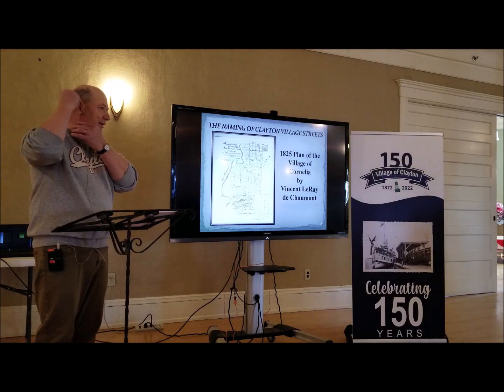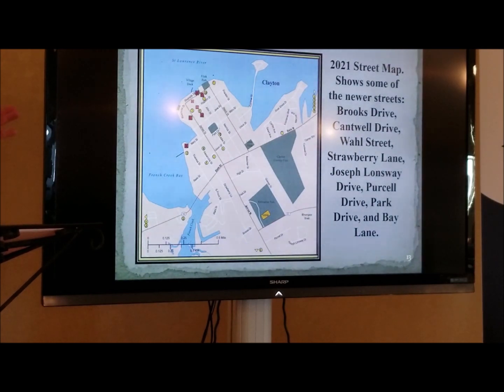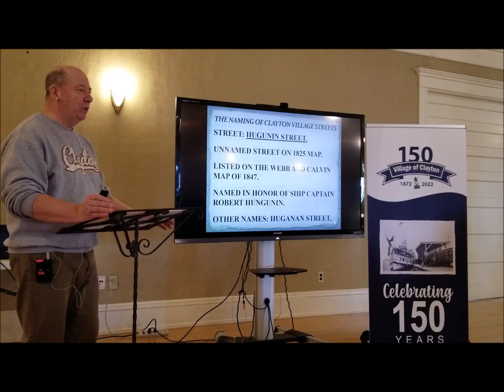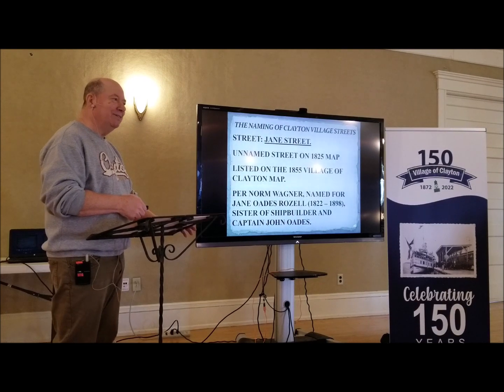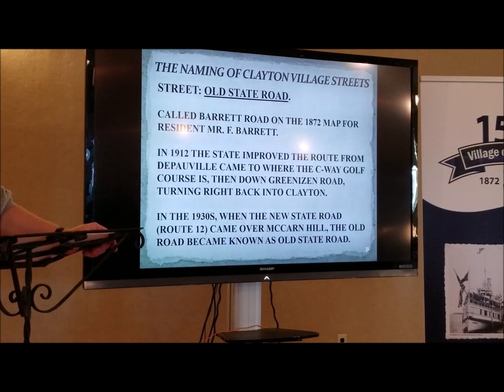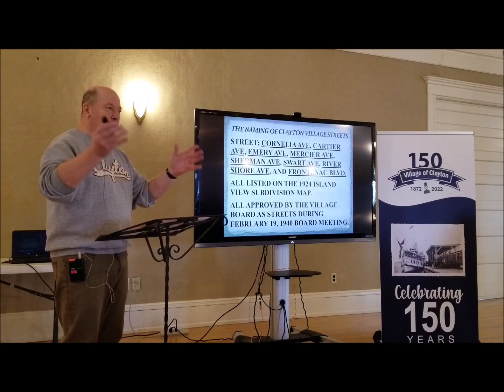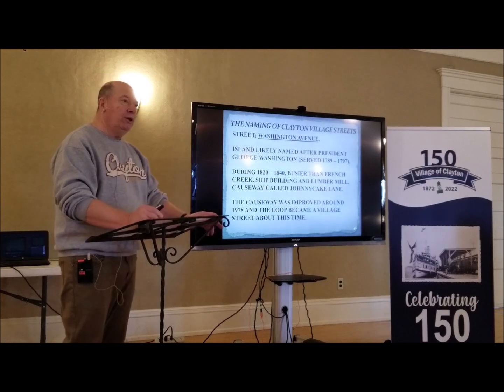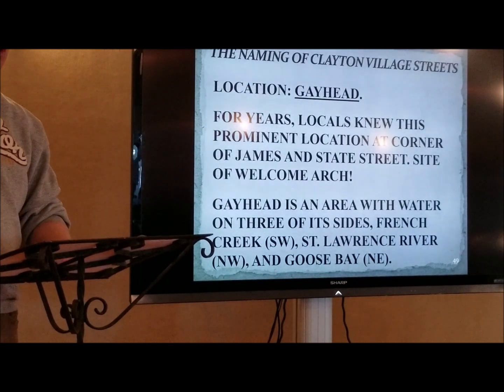Names of streets in Clayton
An hour long tour through Clayton New York ,with Historian Tom LaClaire, with maps and historical information on the streets of Clayton.